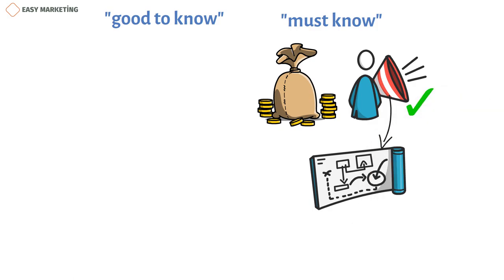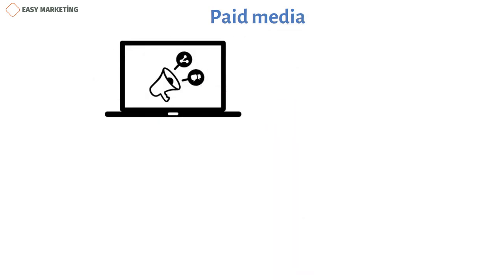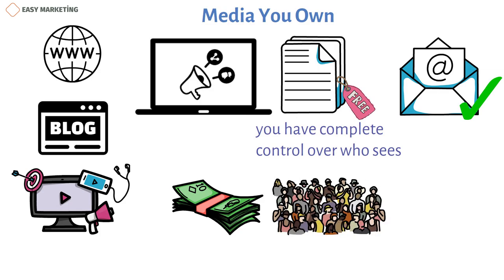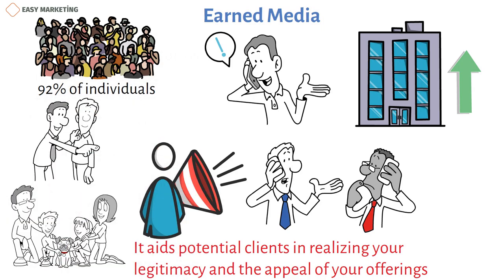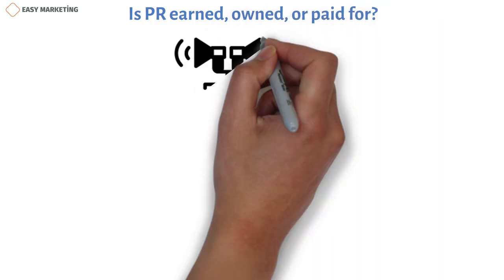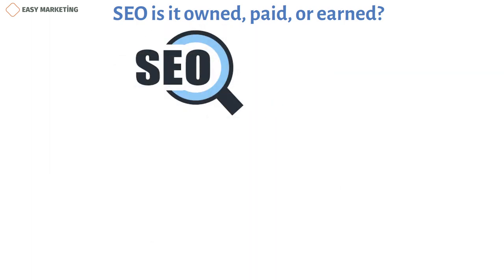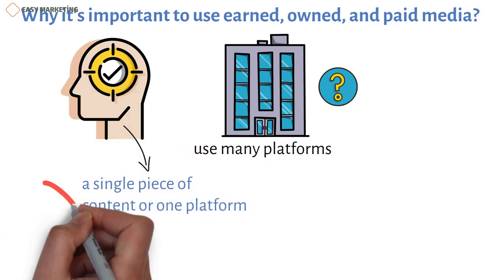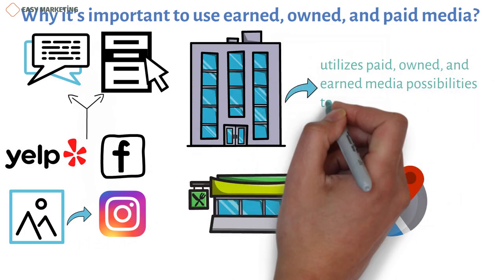Paid, owned, earned media: What is Paid, Owned and Earned Media?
There are some terminology that are "good to know" and some that "must know" when it comes to comprehending marketing lingo. The second group includes the concepts of paid, owned, and earned media. They are essential elements of marketing plans. They aid in defining your options.

In this post, we'll clarify the terms paid, owned, and earned media as well as their distinctions and interrelationships.

In this manner, you'll be able to evaluate your current marketing resources and assets as well as identify future marketing chances for your company. Make sure to track the results of all your marketing initiatives so you can readily identify the media types that are working best for you and those that could use some improvement.

Unpaid Media
Any form of marketing that you cannot carry out for free is included in paid media. This can include conventional advertising, such as billboards, newspaper, radio, and TV commercials. Online, this includes display ads on websites, adverts on search engine results pages, and ads on social media.

Paid media: Paid marketing material is a terrific technique to reach your intended target audience in digital marketing because of its sophisticated targeting choices. There are many benefits to using paid media in your marketing approach, but it is entirely up to you whether to utilize paid search or paid social (or both).

Media You Own
Owned media is marketing content that you own and may share for free. It consists of the material you upload on your website, blogs, and social media accounts (not including your social ads). Email marketing is likewise a part of it.

Owned marketing content is typically free, and you have complete control over who sees it. As a result, it might be an effective element in your content strategy. You must allocate funds for paid advertising, and you have no influence over earned media, but you can always provide content in the hopes of connecting with your audience naturally. That is the essence of content marketing.

Earned Media
Earned media refers to any content where other people are talking about you. It's not a term you hear very often, but it's significant. This includes advocates who distribute your content independently or via social sharing platforms, influencers, PR, reviews of your goods or services, and plain old fans and supporters.

It is also known as free media or word-of-mouth advertising. The nicest thing about an earned media plan is that it promotes trust in your company, its offerings, and its brand. It aids potential clients in realizing your legitimacy and the appeal of your offerings.

When compared to other forms of media marketing or promotion, 92% of individuals say they trust recommendations from friends and family. By word of mouth!

What distinguishes owned, paid, and earned media?
Owned and earned media are free, whereas paid media is content you pay to promote in front of an audience as an advertisement or sponsorship. Owned media is the kind of content you produce and manage, such as on your website or Facebook page, whereas earned media is the kind of content that other people produce about you, such as reviews or Instagram posts.

It makes sense that people frequently wonder what kind of media a specific marketing component is. Because marketers have a variety of alternatives with certain things, like social media, it's not always evident. Let's clear a few typical misunderstandings:

Is PR earned, owned, or paid for?
Earned media is what PR (public relations) is. You have the option of paying for PR services or handling your own public relations; owned media includes things like your press releases. However, earned media occurs when people talk about your press releases, goods and services, quotes, name, company, or brand.

Influencers can be owned, paid, or earned.
Influencers can be any or all of these. An "owned media" influencer is a business thought leader who promotes the company through their content. The term "earned media" influencer refers to a fan who is extremely devoted to your brand. A conventional "paid media" influencer is one who is supported by a company to work with it or to promote it.